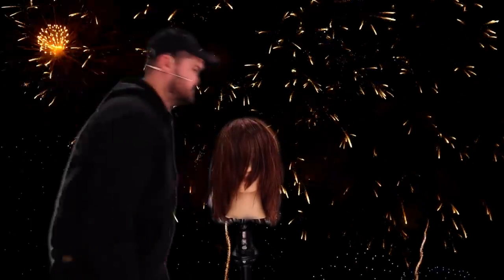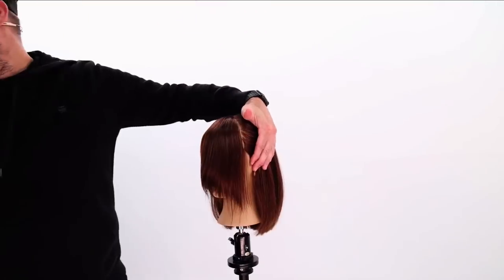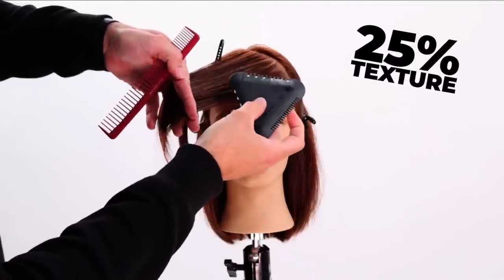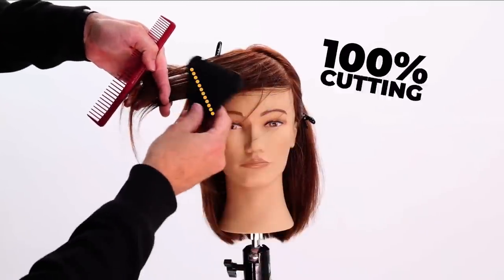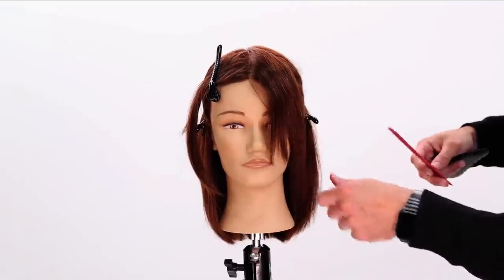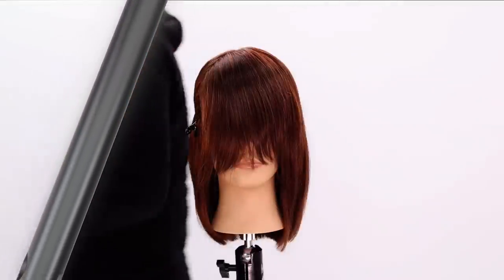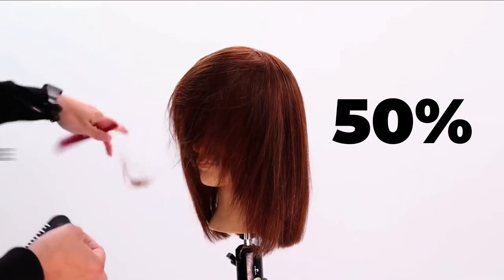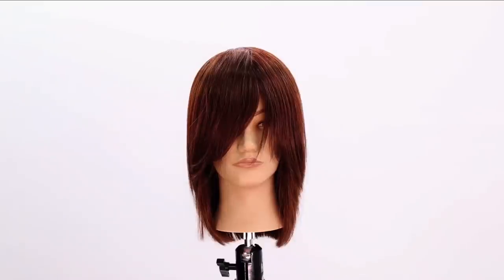How To Cut Curtain Bangs